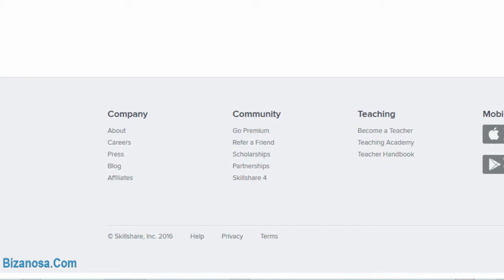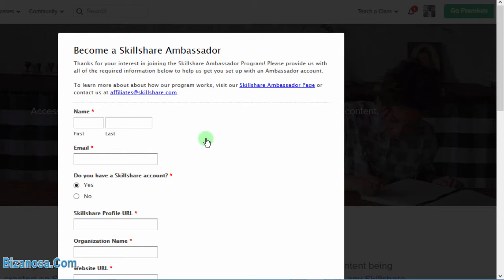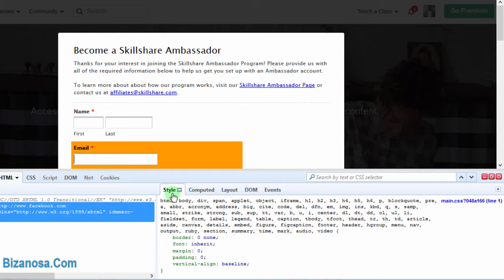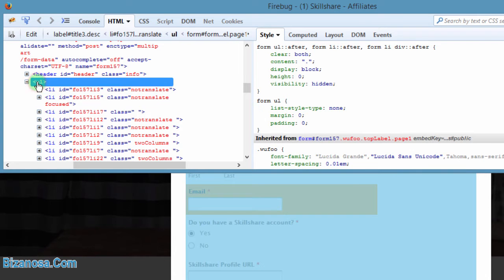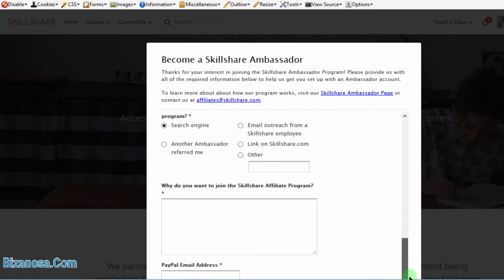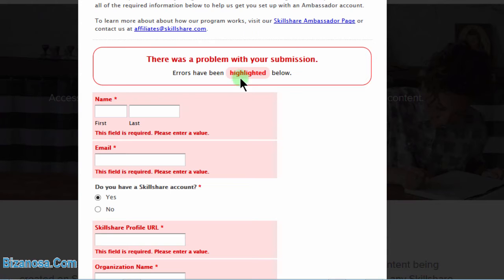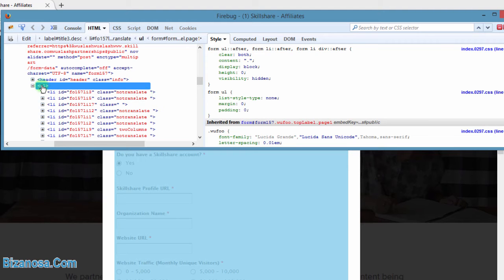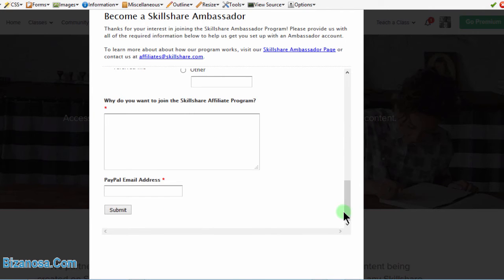Why you should Learn CSS and HTML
Why should you learn HTML and CSS ? Is HTML and CSS difficult to learn?
You should learn HTML and CSS because first of all they are easy to learn. Second because the ability to improve your Websites design is pretty great.
Anyone can learn web design, including you.
Your fear is that you will find it not easy to learn. As I’ve already said, HTML and CSS are one of the easiest and fun things to learn. They are not like other programming languages. As a matter of fact, they are not even considered programming languages.
I think everyone in the world should be taught HTML and CSS. Just decide and start learning. You don’t even need to be really that good. Start small and become better.

When you learn HTML and CSS you will become a peer hero. Your friends will envy you. You will be able to find templates or web pages and edit them. Damn ! That will make them so envious of you.
If you run a WordPress website you will be able to edit the design of your pages with just the basic CSS Knowledge that you have.
If you want to edit things on your web page you will have the power to do them by yourself.
By doing so, you will save money by not hiring Freelancers. Freelancers who sometimes take advantage of your ignorance. Get rid of that ignorance by learning HTML and CSS.
Wouldn’t that be nice?

May be you intend to make some side cash. You can do this by using your HTML and CSS skills to do simple tasks. Simple tasks that will involve using your HTML and CSS Tasks.
I know have had an experience with this. Just doing HTML and CSS tasks. Nothing complicated. Just simple CSS and HTML stuff.